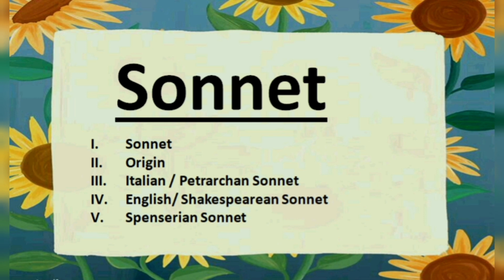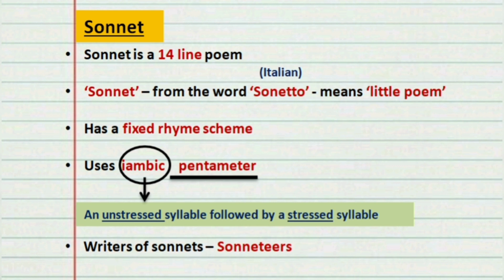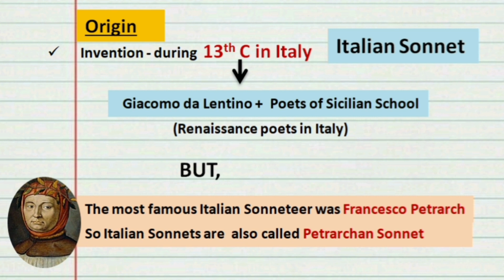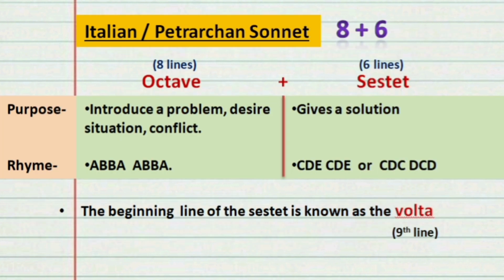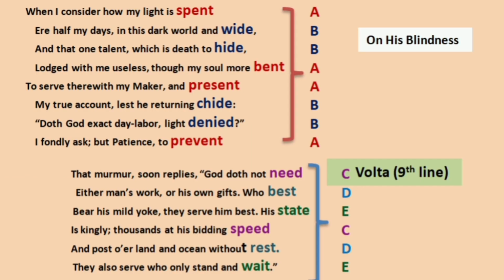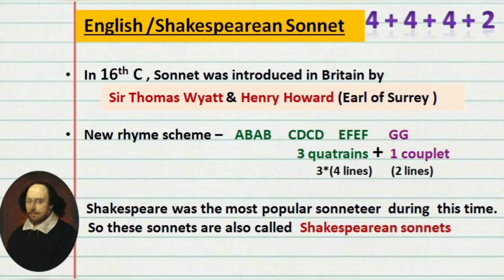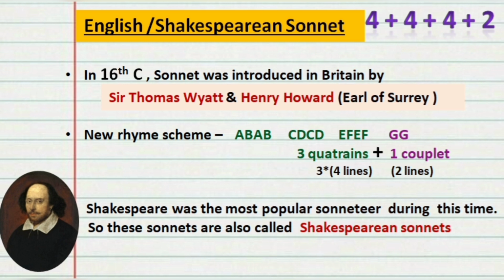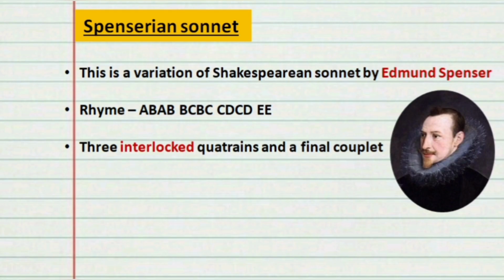Sonnet | Type of Poetry | Petrarchan ,Shakespearean and Spenserian Sonnet | IRENE FRANCIS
A sonnet is a 14 line poem. It has a rhyme scheme and is written in iambic pentameter. Sonnets originated in Italy and there it was popularized by Francisco Petrarch. Slowly, this form of poetry was introduced in England where it developed with a different rhyme scheme. Watch the video to learn more.

Feel free to mention your suggestions and doubts

Happy Learning ♥